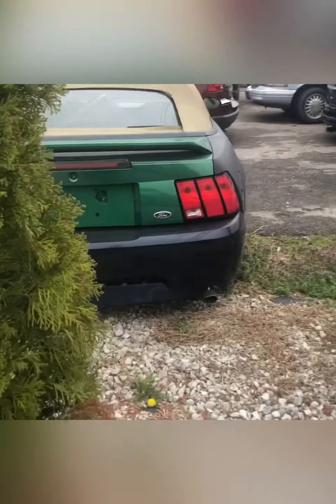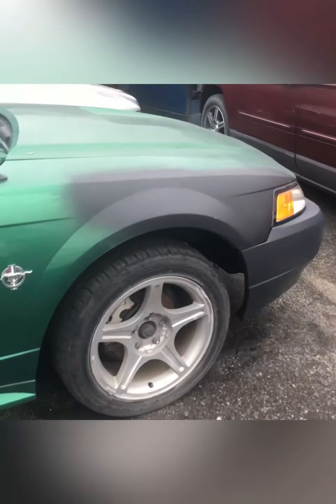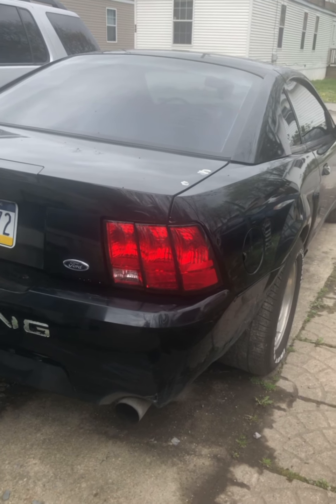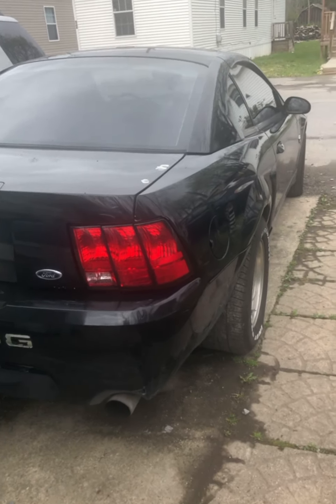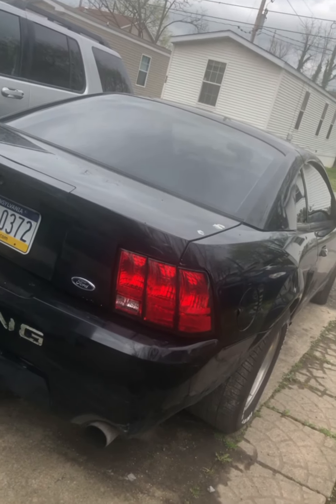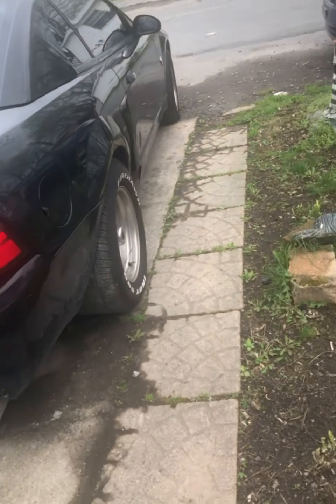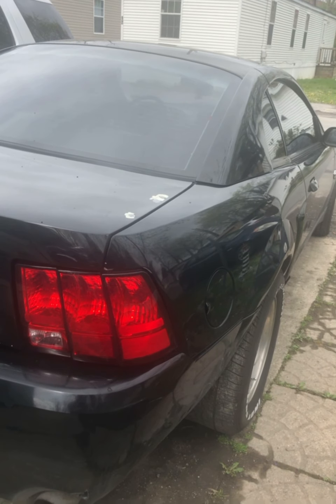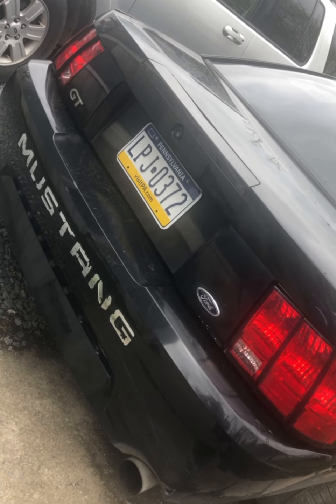Buying a 2nd Mustang, should I? Plus small update on my current 1999 mustang GT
Found this factory electric green convertible 99 Mustang GT, I said I’d buy it for a thousand because I know for a fact that it has high mileage, plus there are parts being stored inside of it, needs paint as well.